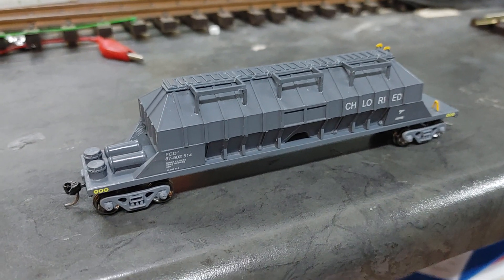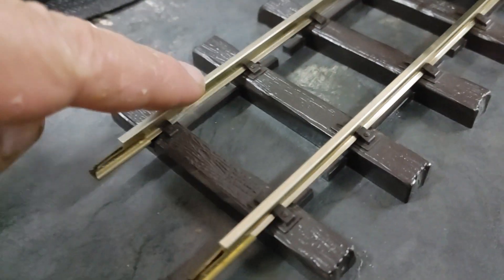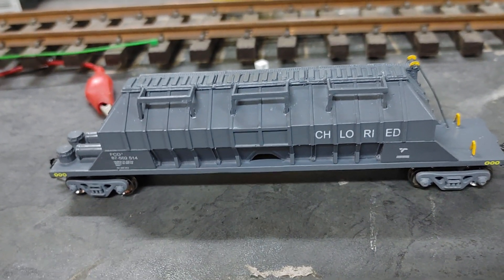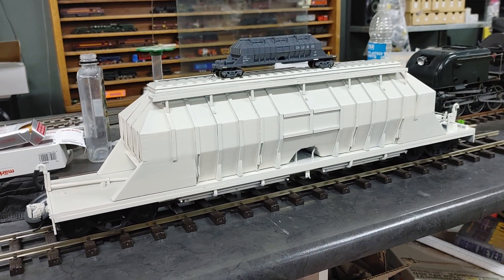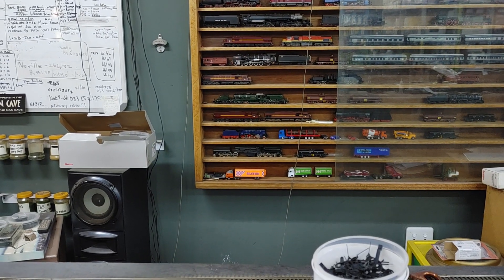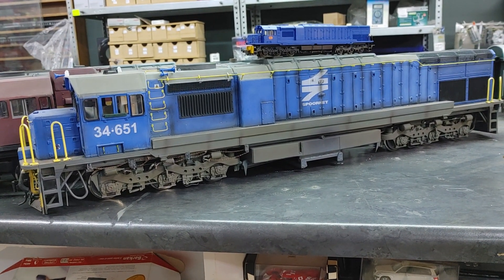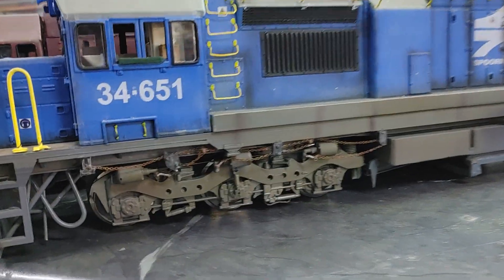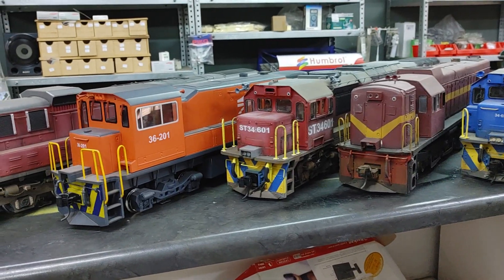1/24 scale size explained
Size comparison 1/24 scale to HO 1/87